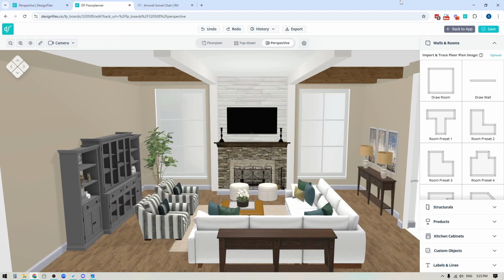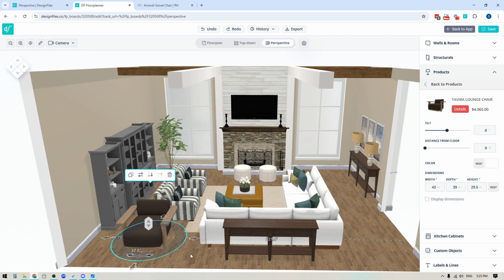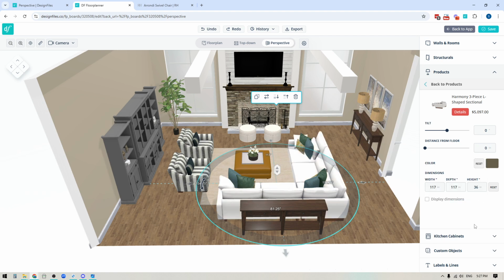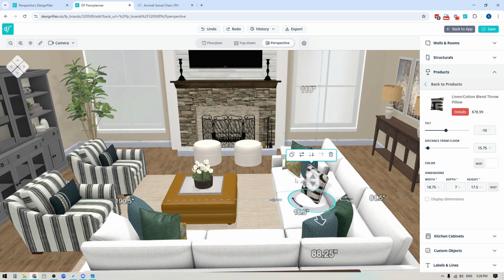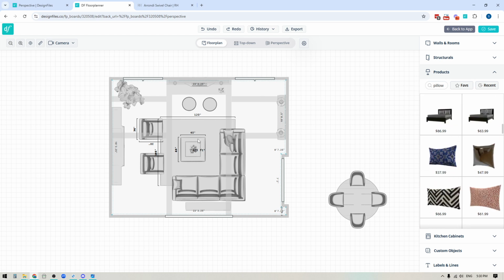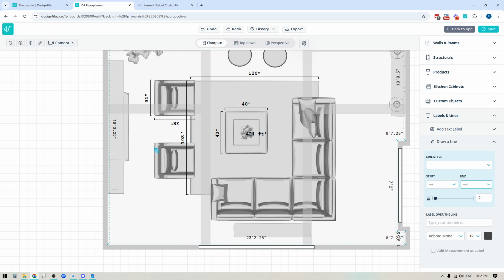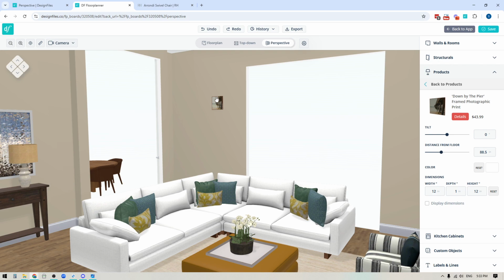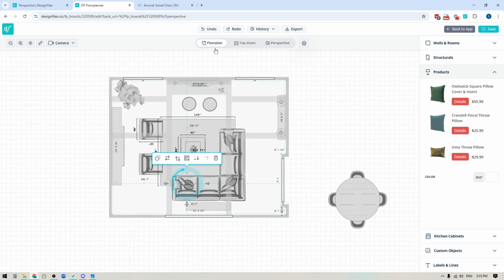DesignFiles.co - Furnishing Your Floor Plan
Learn how to furnish a floor plan.